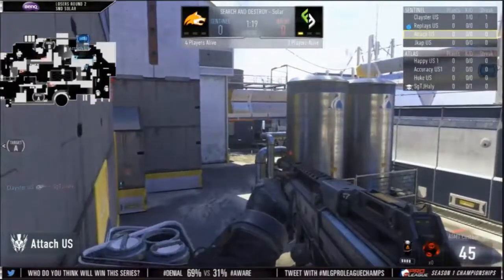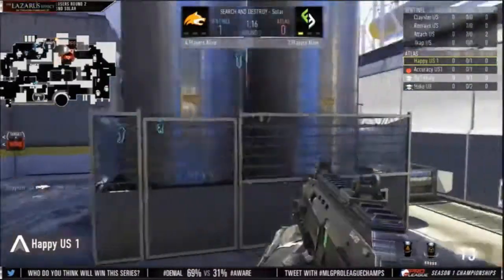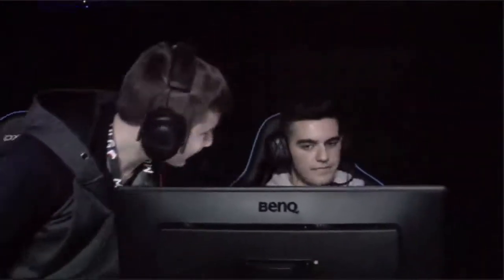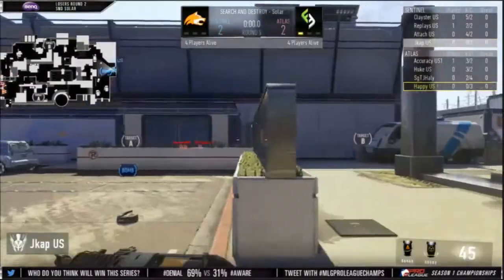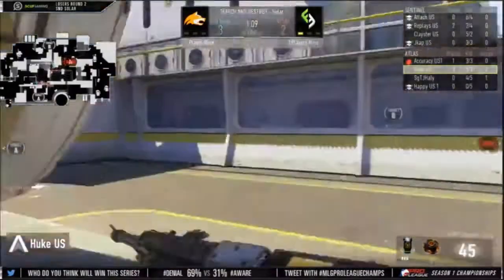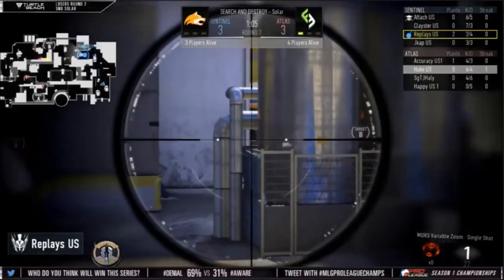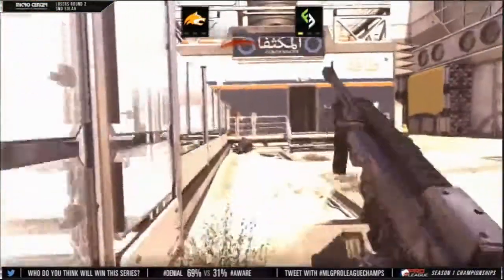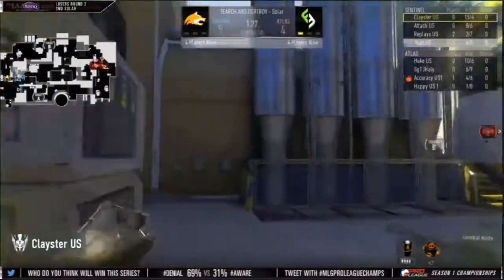Denial vs Aware Gaming - Pro League Season Championships 2015 - Losers Round 2 GAME 2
Denial vs Aware Gaming - Pro League Season Championships 2015 - Losers Round 2 GAME 2. Hey guys just uploading this for all those that are in different time zones and can't watch the streams!